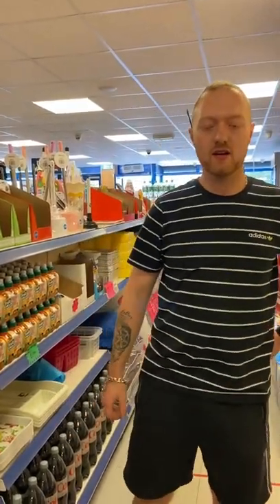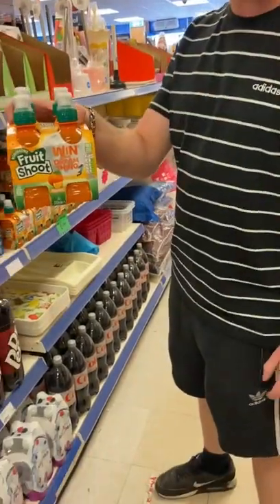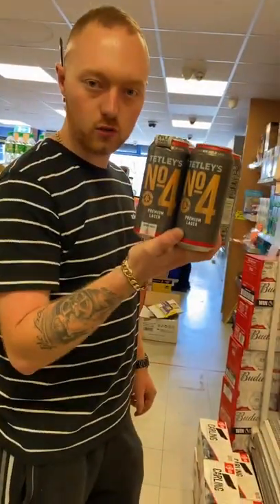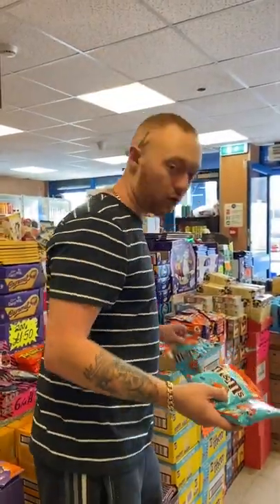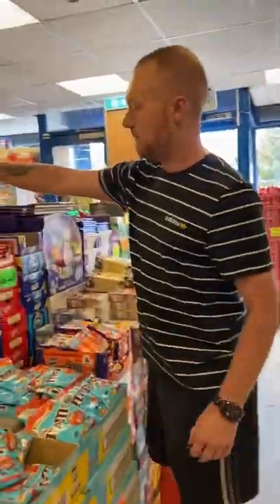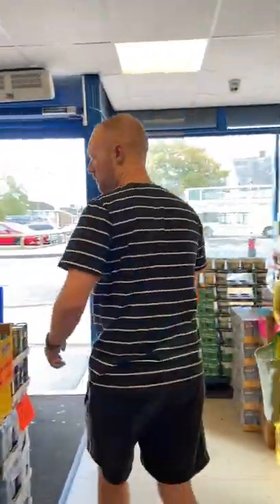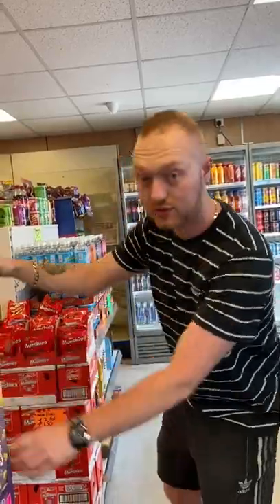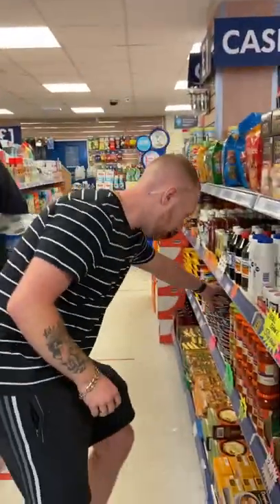ASMR Supermarket | Poundzone | sleep and relaxation | Shopping Tingles | Video 10 | Addictive | Food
This is Video 10  - Poundzone  Wrekenton, Gateshead NE9 7JD UK